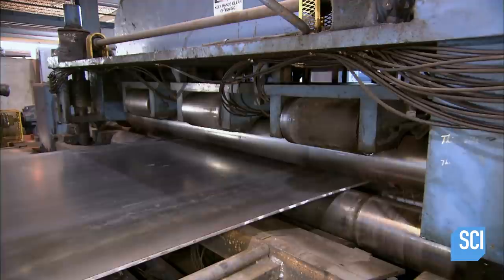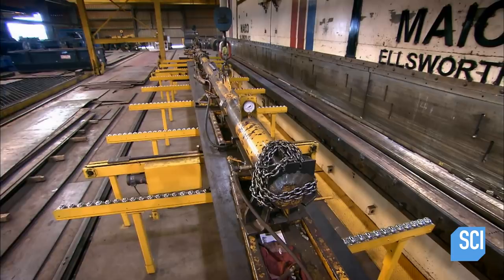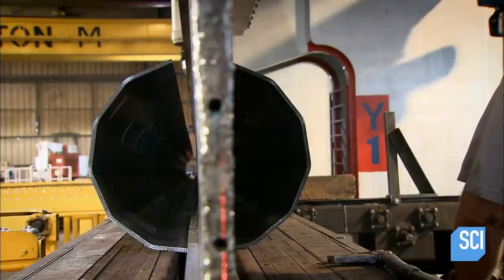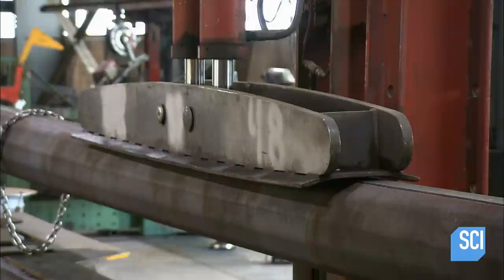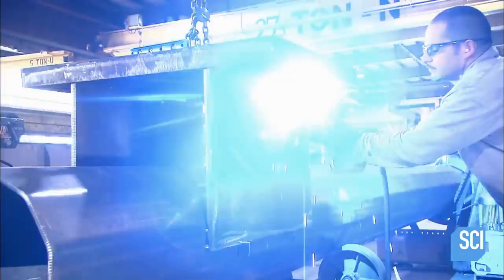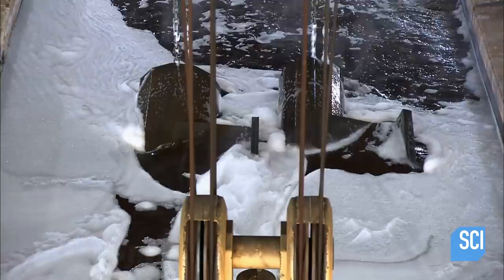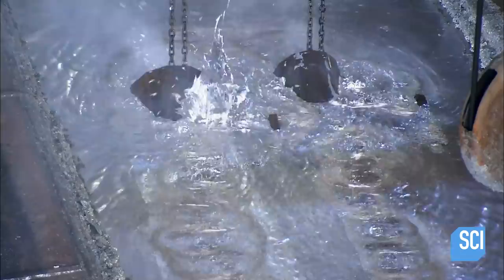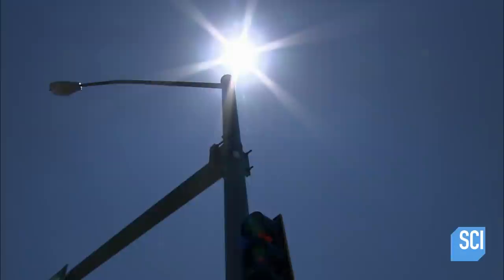How It's Made: Traffic Signal Poles